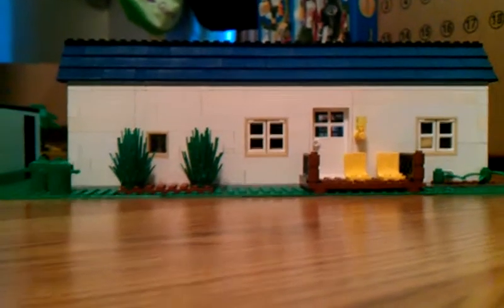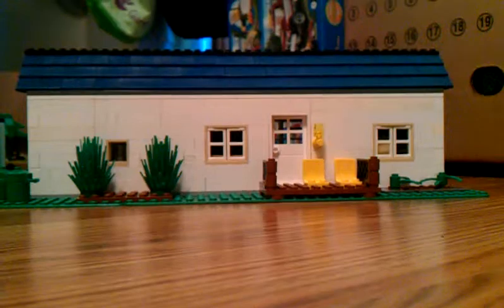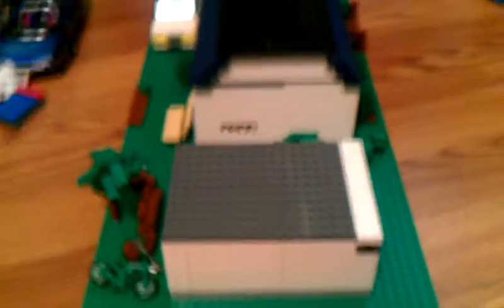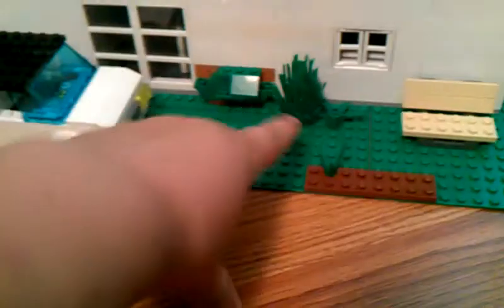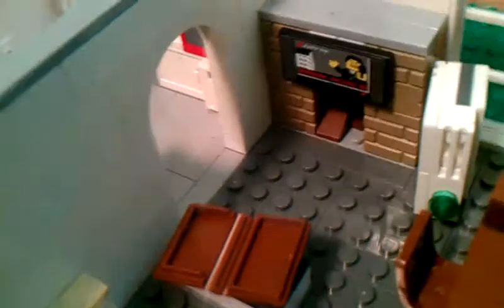Custom Lego home